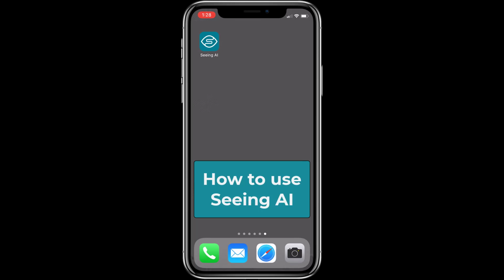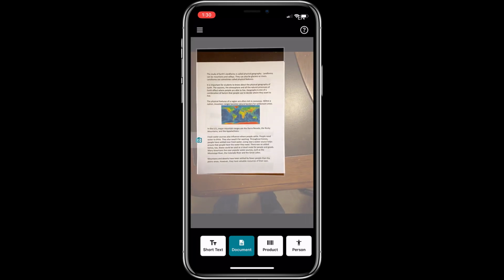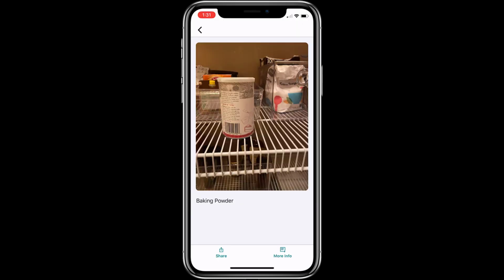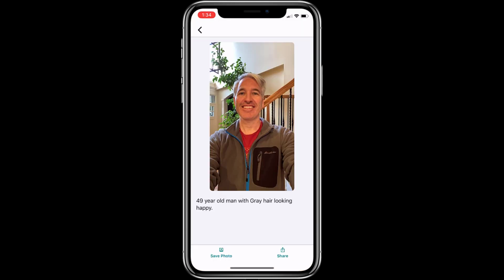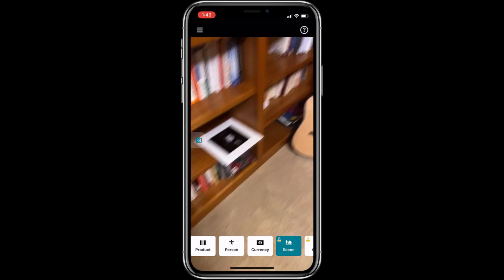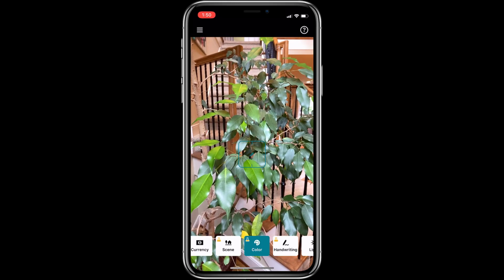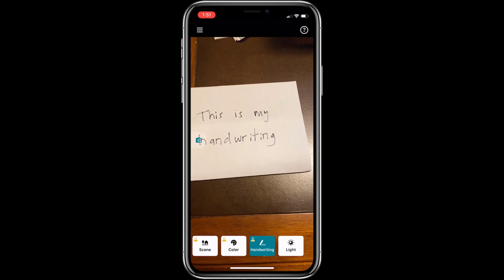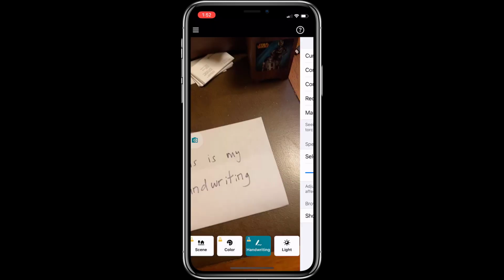How to use Seeing AI (2021)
A step-by-step tutorial on how to use Seeing AI. The Seeing AI app that narrates the world around you. Designed for the blind and low vision community, this free app harnesses the power of AI to open up the visual world and describes nearby people, text and objects. This is the latest version of Seeing AI (2020)

✅ For a Microsoft accessibility tutorial and lots of tips and tricks, check out my Microsoft accessibility and inclusive classroom playlist

I am always creating more quick tip Microsoft accessibility tutorial videos, including for students during remote learning, so let me know in the comments about other features you'd like to see videos for.